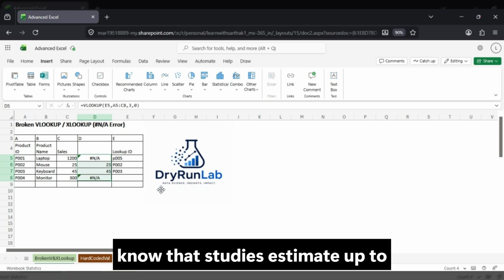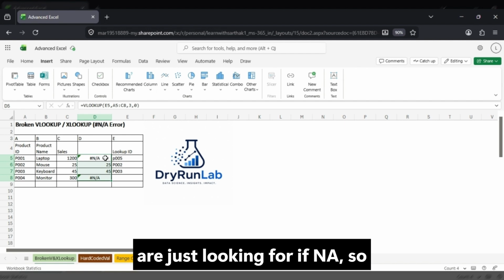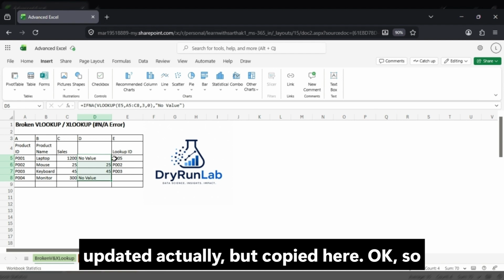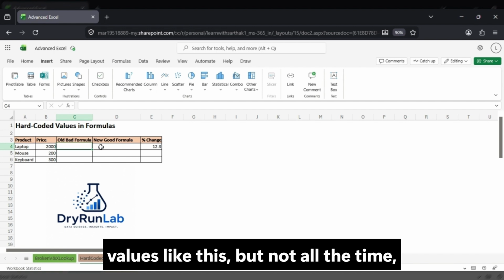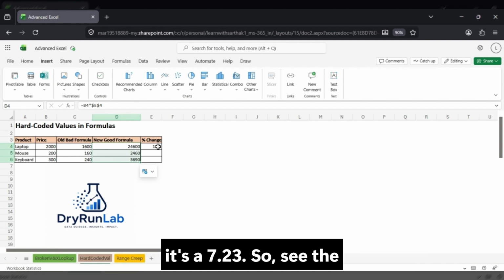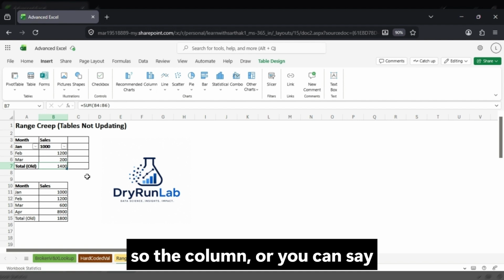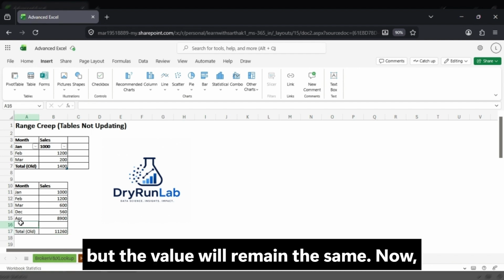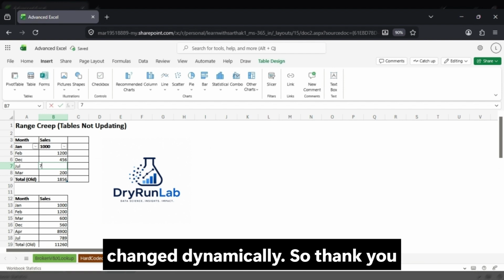Stop Making These 3 Excel Formula Errors! Excel Formula, Excel Tips, Excel Tutorial, Formula Errors,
🚀 Welcome to DryRunLab!

Master Excel, Power BI, Data Science, SQL, Python, and Data Analytics with practical tutorials, real-world examples, and quick learning videos.

On this channel you'll find:
✅ Data Analytics
✅ Advanced Excel
✅ Excel Tips & Tricks
✅ Excel Hacks
✅ Pivot Tables & XLOOKUP
✅ Power BI Dashboards
✅ Power Query & DAX
✅ Data Visualization
✅ Real-World Projects

Whether you're a student, job seeker, or working professional, DryRunLab helps you build practical data skills that you can use in real projects and interviews.